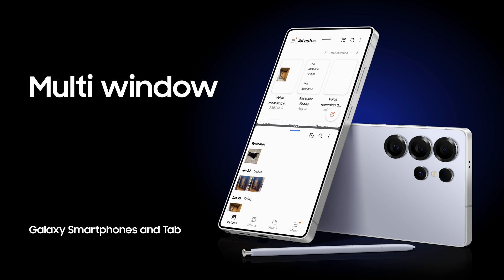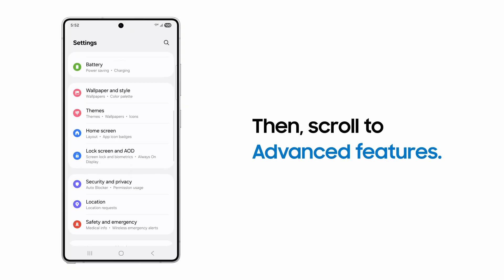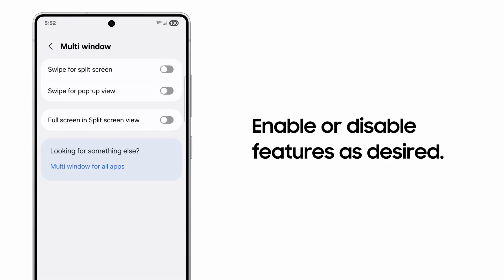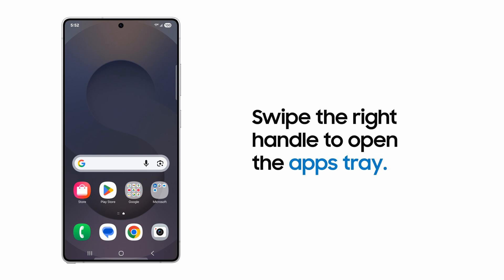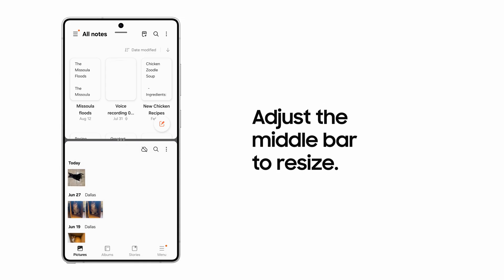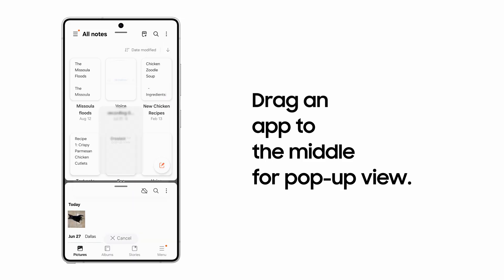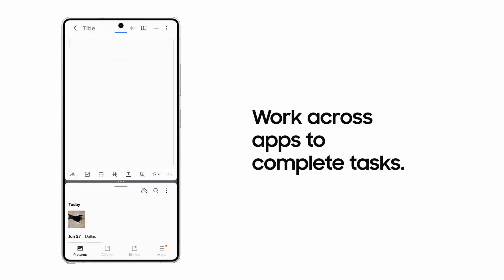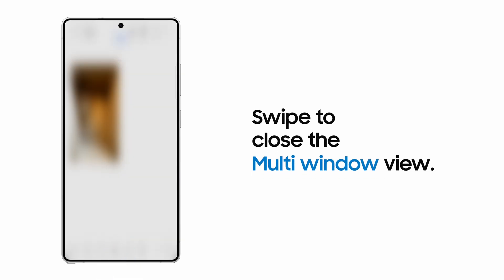Improve productivity with Multi Window on Samsung Galaxy | Samsung US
With Multi Window on Samsung Galaxy smartphones and Tabs, set up and position up to three apps for improved multitasking and productivity. Watch this video to learn about setup options and working across apps on one screen so you don’t have to switch back and forth.